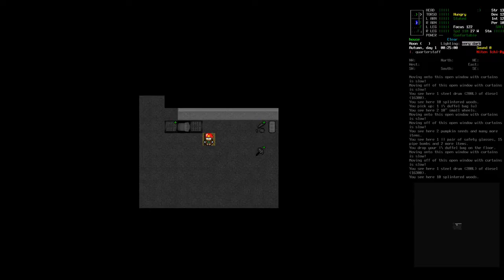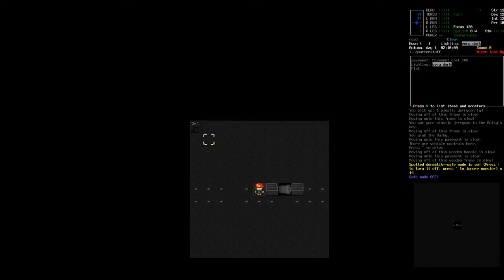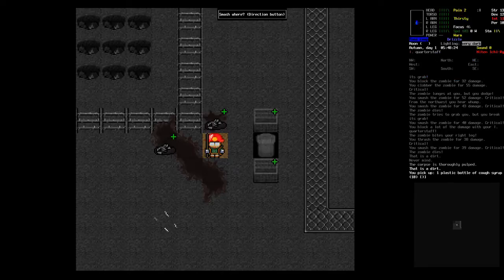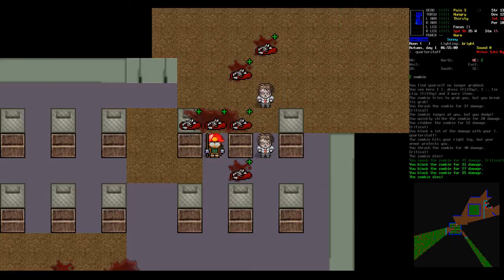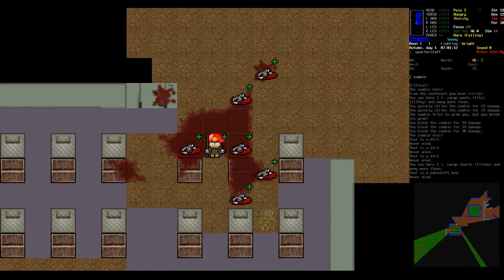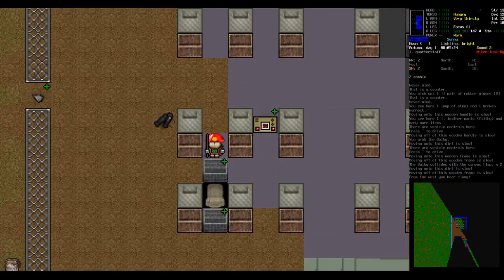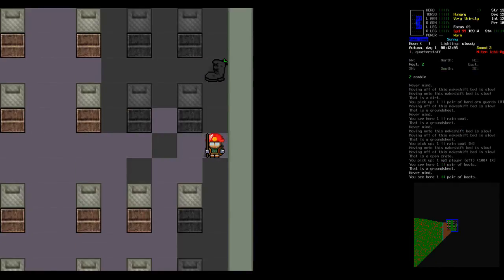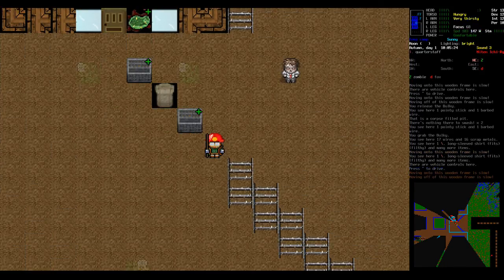Let's Play Cataclysm DDA - Season 2 - 18 - Adventure!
In my Cataclysm DDA second Let's Play, we will explore the post-apocalyptic wasteland of New-England with a focus on getting mutated by any means necessary, to check out the different mutation paths whenever we get a chance.
This Ascii or Tileset based survival Rough-Like being one of the most detailed Games I know quickly became one of my all-time favorites.
I picked this Game up again and again over the years and I hope that my gameplay will convince you to pick it up yourself. But be prepared to lose a lot of characters to "FUN", because this game is permadeath.
The Version I play here is an experimental build and a little ahead of the stable version 0.C I recommend you to download.
Please note, that I start a new playlist every time I update the Game, so runs in different builds are separated, since even the experimental builds can differ greatly.

I hope you enjoyed the video and I also hope that you will find what you are looking for further down in the description, but please let me first ask you to write a comment, if you disliked something about the video or if you have a complaint about the video quality. If I don't know the problem I can't fix it.
All constructive criticism and advice is welcome and hoped for.

(At the Time of the Video not capable of streaming)

|  Short game description:
Cataclysm DDA is a Rough-like in which you try to survive in the wastelands left behind by the downfall of mankind. The game has very simplistic graphics, but a massive amount of content, just imagine a Rough-like on Dwarf Fortress level.